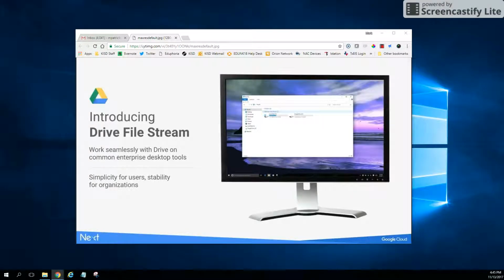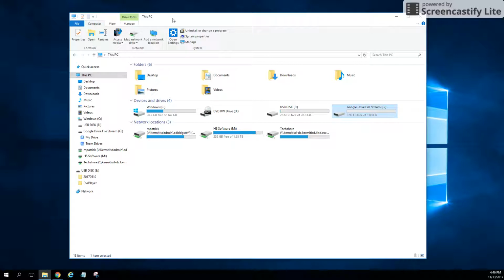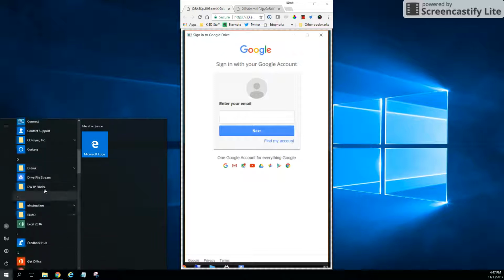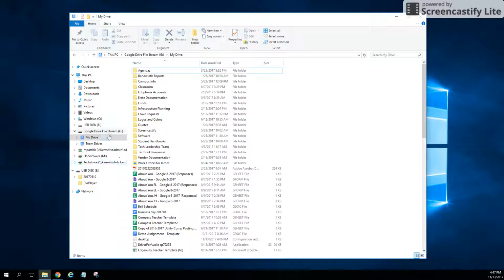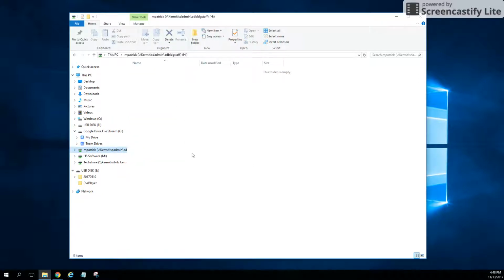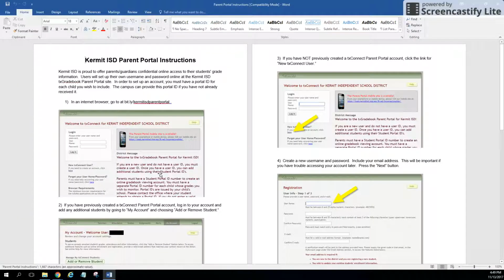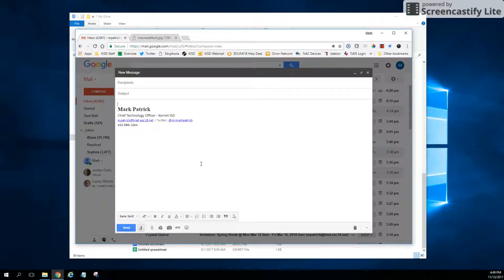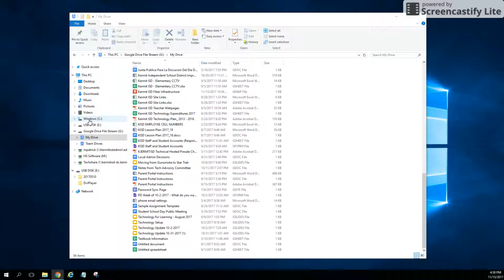Google Drive File Stream - Getting Started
This video walks users through getting start with Google Drive File Stream.  This is specifically made for Kermit ISD users.